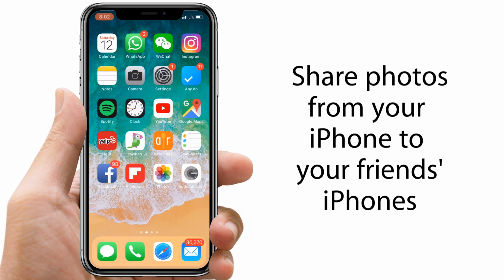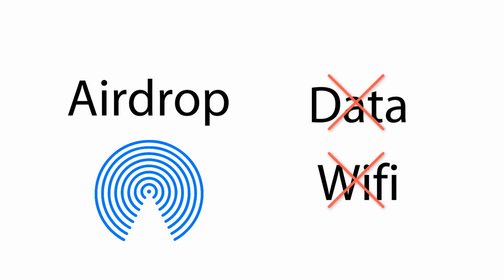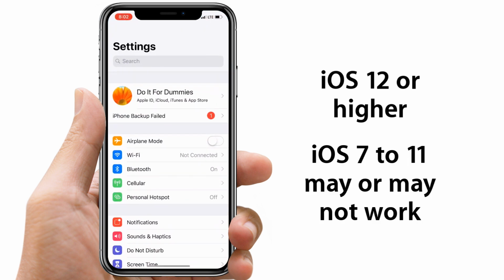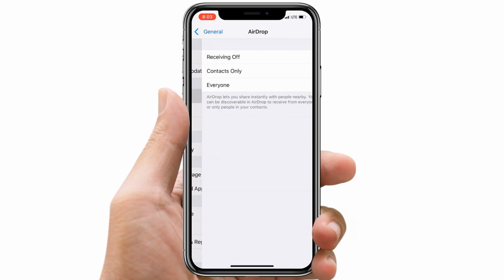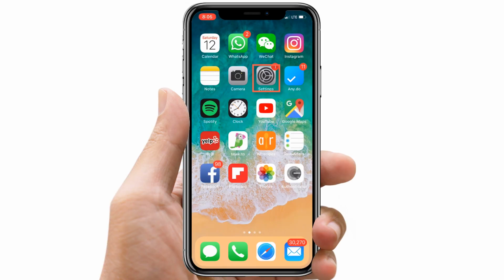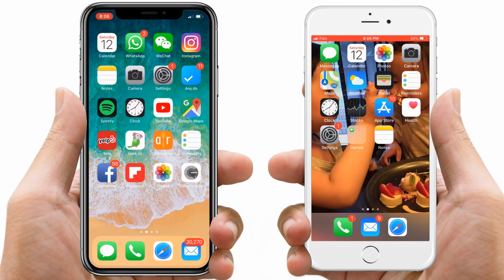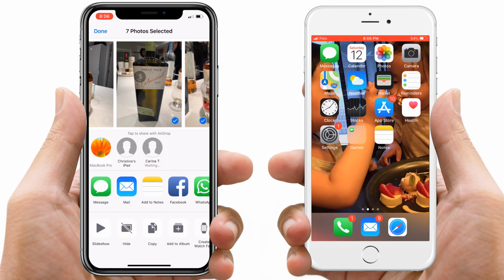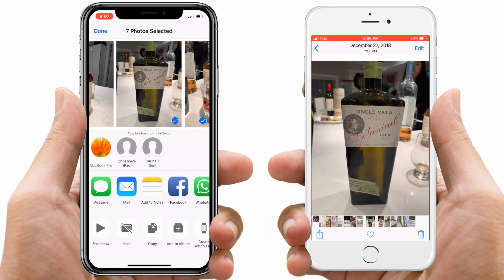How to Share Photos from iPhone to iPhone WITHOUT Internet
This tutorial shows you how to share photos from iPhone to iPhone quickly and easily WITHOUT using internet or wifi or data.